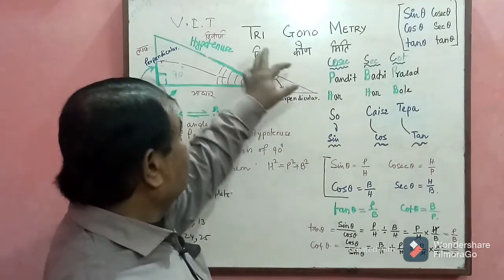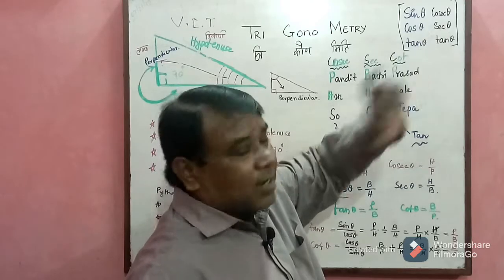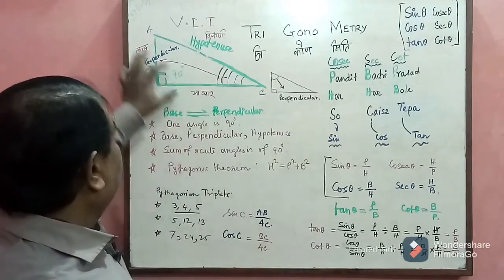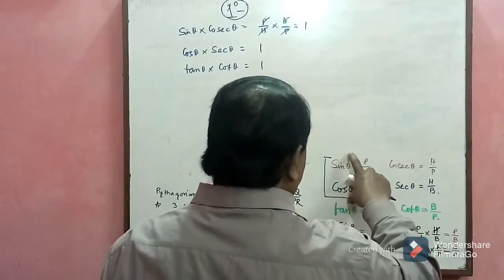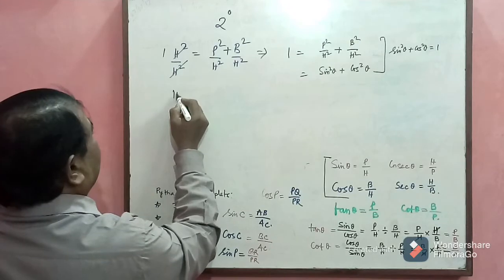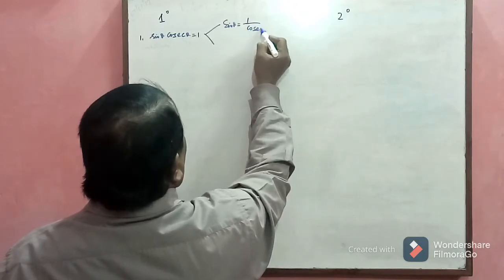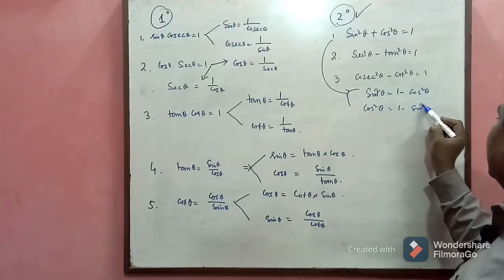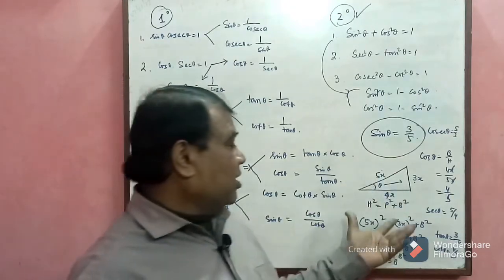TRIGONOMETRY Class 10 Chapter-8 BASICS (Part 1)